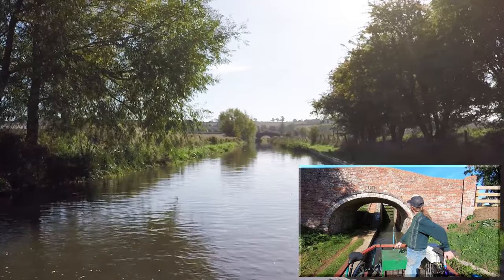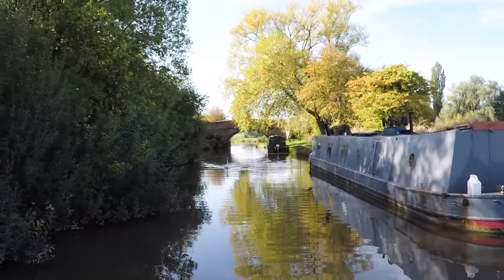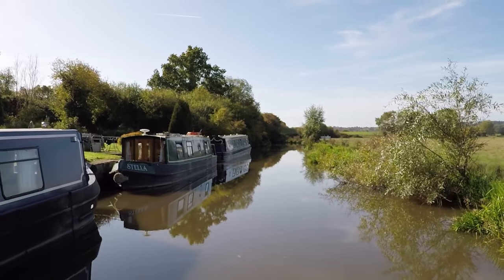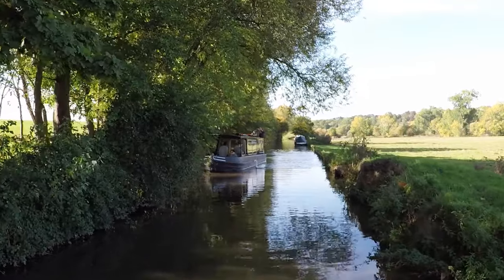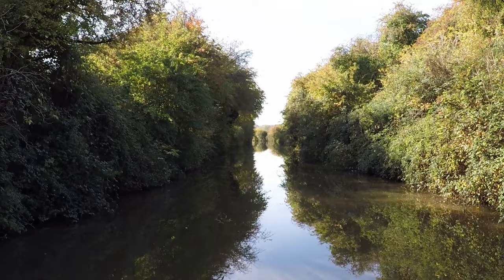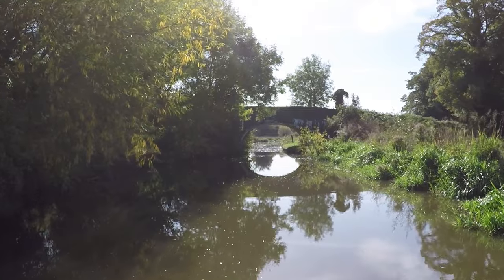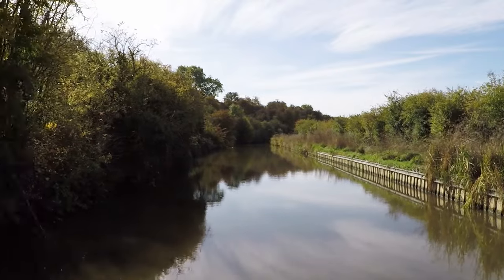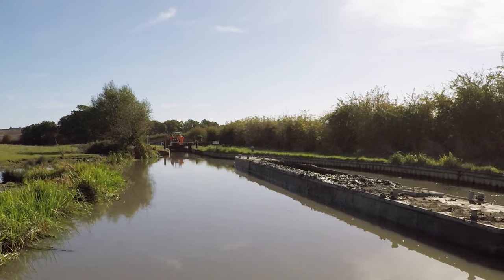Narrowboat Journeys: Somerton to Heyford Common Lock, Oxford Canal.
Narrowboat Journeys: Somerton to Heyford Common Lock, Oxford Canal. Starting just after Somerton deep lock I head south through Somerton to Heyford Common lock, which is near Upper Heyford.

Cameras used (not sponsored): Bow camera is a GoPro Hero 5 Black, Stern camera is a Gopro Hero 7 Black. The sound was recorded with a stereo binaural microphone and an Olympus DM670 recorder. Listen through headphones for a natural stereo surround effect.